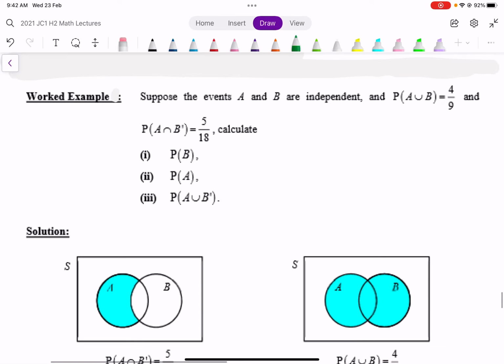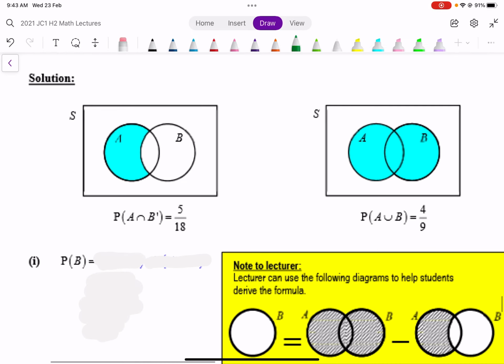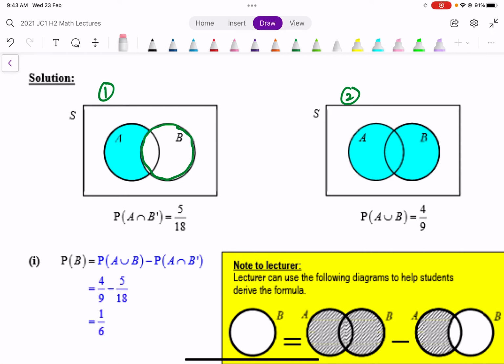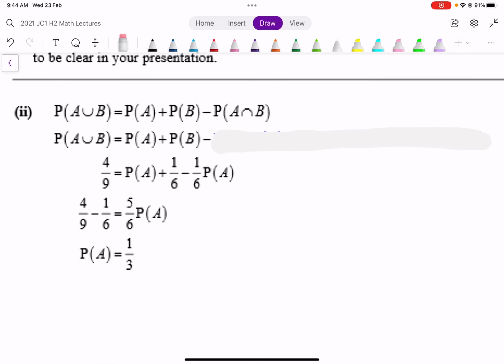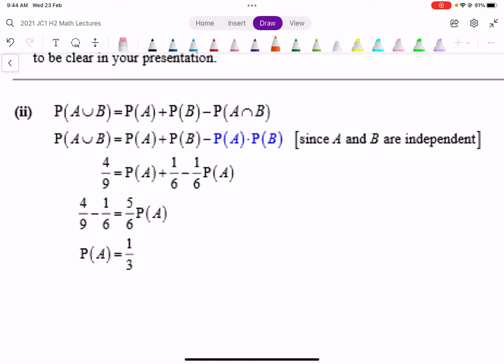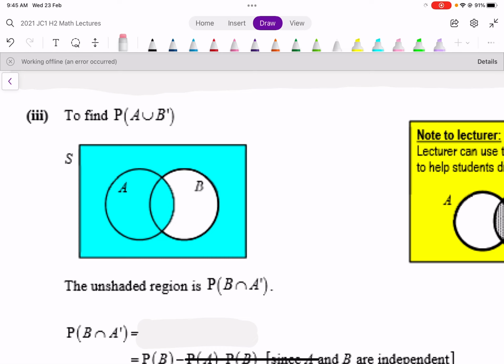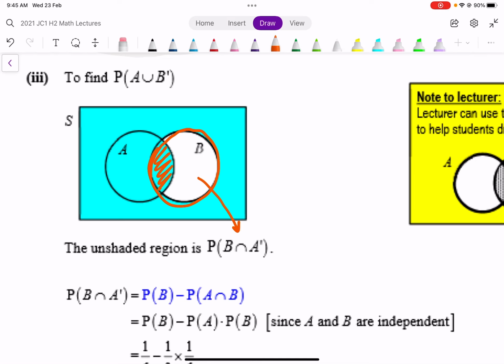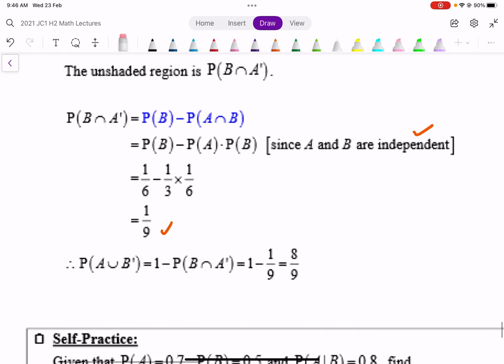Worked Example 5